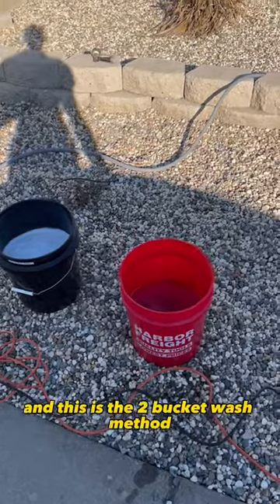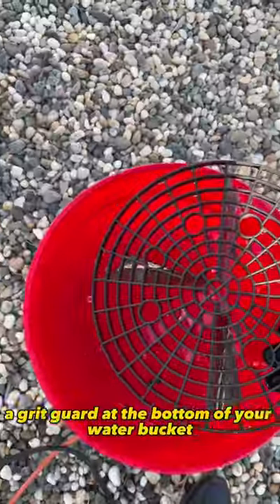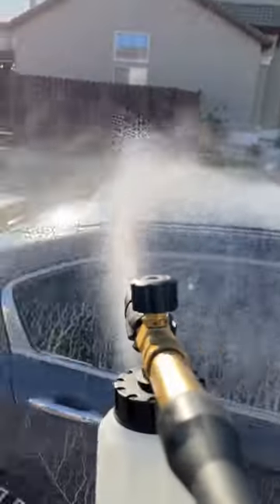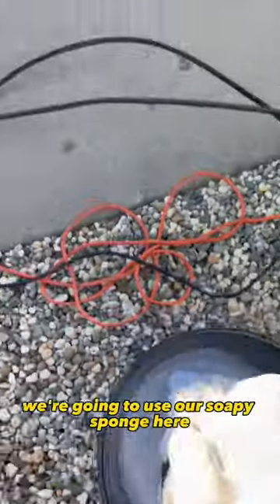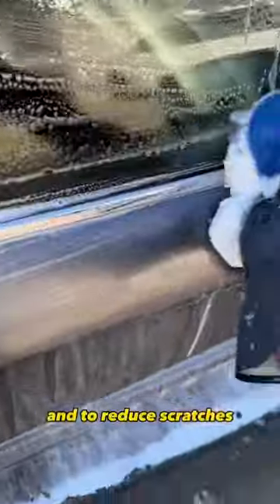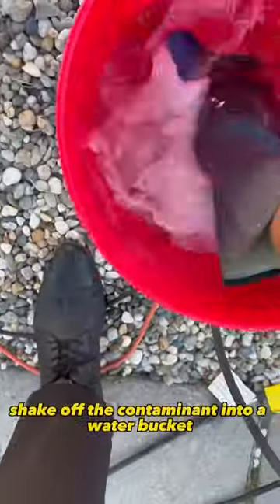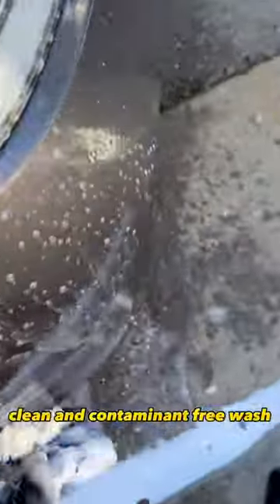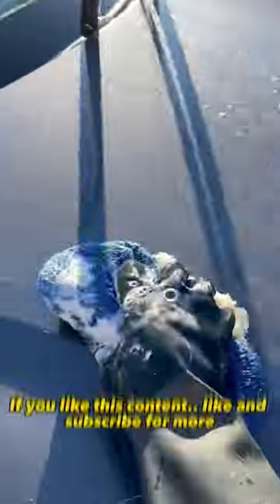How to : 2 Bucket Wash Method